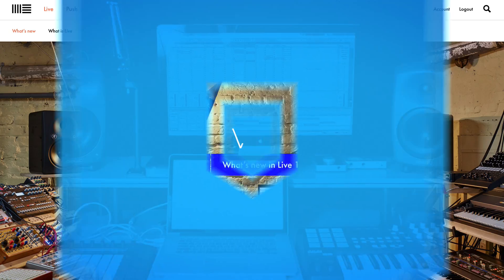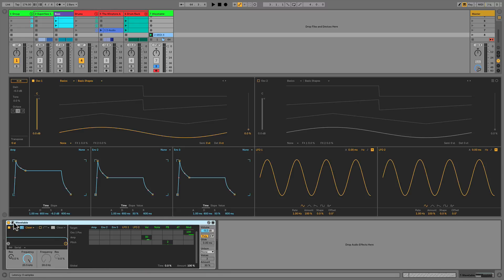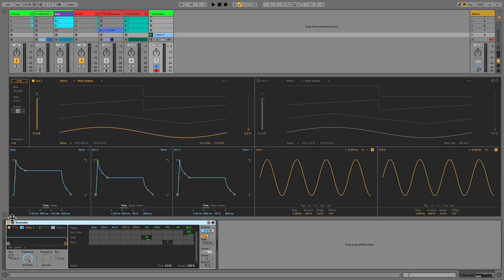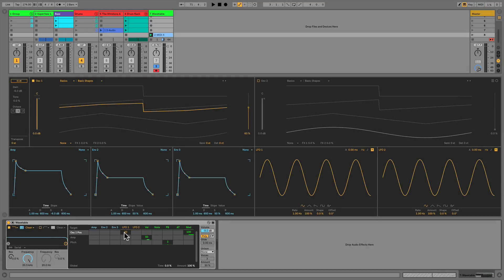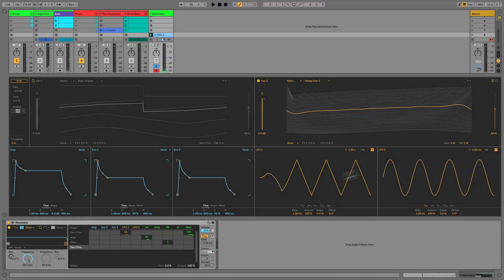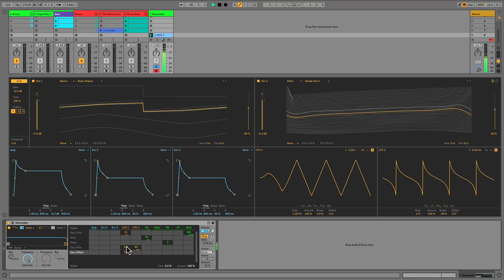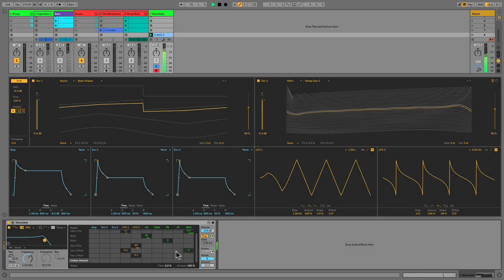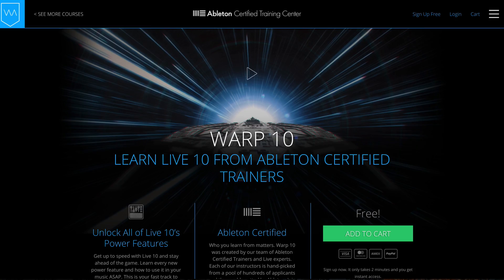How to Make a Lead in Live 10’s Wavetable Synth - Ableton Tutorial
Timeline Tags:
0:15 - Warp 10
0:50 - Listen to the Synth with Music
1:09 - Start Crafting the Sound
1:57 - The 3 Basic Parts
2:31 - A Look at Oscillator 1
4:07 - Control with an LFO
4:51 - Check out Oscillator 2
6:27 - Hidden Oscillator
7:39 - Dial it Back
8:04 - Add Finishing Polish
9:12 - Add Delay
9:37 - Learn Ableton Live 10 Free!

Wavetable synthesizers are arguably the most flexible and offer the most creative potential of any form of synthesis. Keeping with their simplistic naming convention, Ableton introduces “Wavetable” with the release of Live 10.

Wavetable’s user interface is surprisingly simple to navigate and understand. Despite its minimalistic design, Wavetable packs a wicked punch with tons of awesome features, making it a great addition to any instrument collection.

Before we check out Wavetable’s primary features, let's run through the three sections of Synthesizers:

The Oscillator Section: The units responsible for creating the initial signal or sound.
The Filter or Effects Section: Effects that shape the sound generated in the oscillator section.
The Control Section:  Envelopes and low-frequency oscillators that can be used to modulate the parameters.

When you're getting started with a new synthesizer, it's good to strip away the Effects so we can explore the Oscillator Section without distraction. This is especially important when working with any wavetable synth since the initial sounds are so unique and robust. After we've cleared away any filters and effects, we can pick a sound to shape with the synthesizer.

Here are just a few of the options you have to breathe life into your songs with Wavetable Synthesis:

To begin, you can map movement to the wavetable position using an LFO or Envelope, adding life to the patch.
Next, you can set your filter type to get the sound you're after and start rolling off higher (or lower) frequencies.
Then, you can automate or modulate the filter to build intensity leading into the chorus of a song.
There are tons of other ways you can add flavour and intrigue to the instrument using the control assignment matrix.

Don't be fooled by simple aesthetic of the interface or you could miss out on the insane potential of this beastly synthesizer. Take some time to try it out for yourself; this is one instrument you won’t want to pass up.

Torsten Sven Rich-Wimmer & the Warp Team